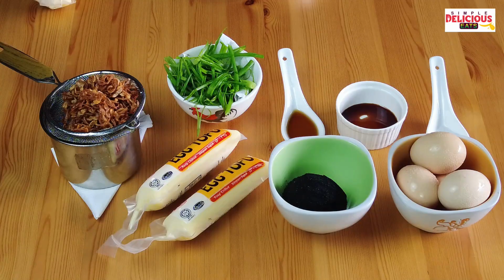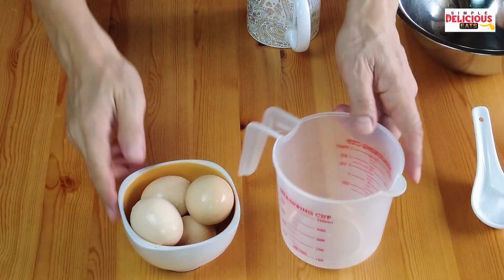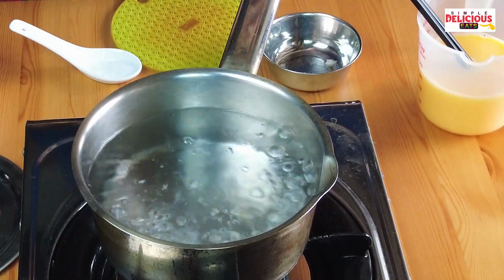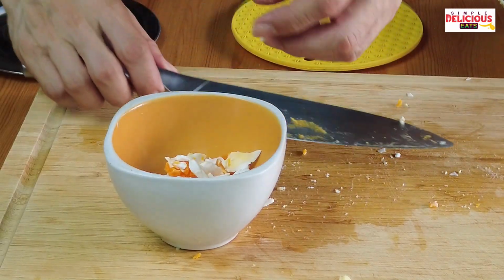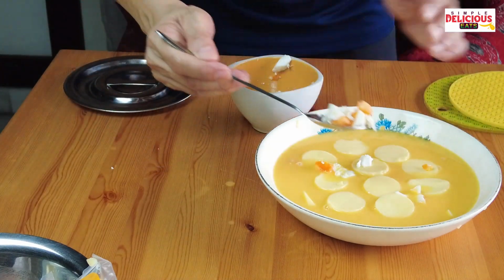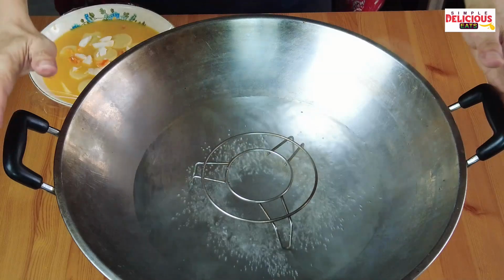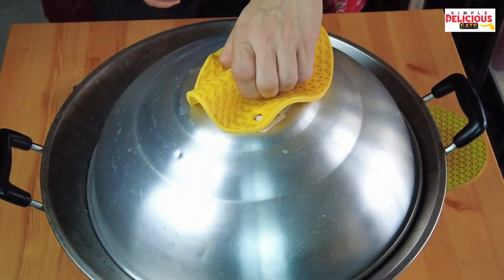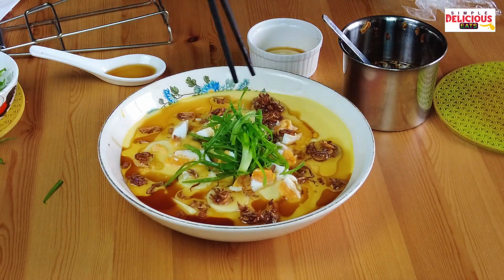Steamed egg with tofu (豆腐蒸蛋) - A simple and delicious Chinese recipe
If you’re bored with meat or have had too much of it, consider trying this steamed egg dish with tofu.

This recipe is inspired by traditional Chinese steamed eggs. While I have a separate recipe for the basic version, I want to enhance it to create something more exquisite today.

In this dish, I will combine regular and salted eggs with tofu. This addition enriches the classic egg flavor with the unique taste of salted eggs and introduces the extraordinary silky texture of tofu. For the sauce, I will use light soy sauce drizzled with my homemade garlic oil and garnish it with finely sliced curled green onions.

Voilà! You have a beautiful and enticing dish that will leave you wanting more!

Recipe
Ingredients
2 tubes of egg tofu
4 eggs
1 salted duck egg
1.5 tbsp light soy sauce
1/4 tsp sesame oil
1 tbsp shallot oil
1 tbsp crispy shallot
Green onion to garnish

Method

1. Crack the eggs into a measuring cup.
2. After measuring, add 1.5 times the volume of water to the beaten eggs. Then, add a pinch of salt and beat the mixture until it is homogeneous.
3. Clean the salted duck egg thoroughly by removing the black ashes and rinsing it with water.
4. Bring a pot of water to a boil, then place the salted egg in the boiling water to cook until fully hardened. Once cooked, remove the salted egg, shell it, and cut it into small pieces.
5. Cut the egg tofu into round cylinders about one centimeter thick. Arrange the tofu pieces in a pattern of your choice on a round ceramic plate with raised edges.
6. Pour the egg mixture over the tofu pieces until almost submerged. Strain the mixture through a fine sieve to remove any bubbles. After pouring, sprinkle the pieces of salted duck egg on top of the tofu.
7. Gently poke the remaining bubbles with a folded paper towel to break them. Cover the bowl with cling wrap, aluminum foil, or a large plate.
8. Steam the plate of tofu and egg over low heat for about seven minutes, or slightly longer, until the egg is fully set.
9. Remove the plate from the steamer. Drizzle sesame oil, light soy sauce, and shallot oil over the top. For added flavor, sprinkle crispy shallots on top as well.
10. Finally, garnish with thinly sliced curled green onion to garnish.

License Owner - KWAN KA PANG

Amos Ever Hadani - Dancing with My Baby